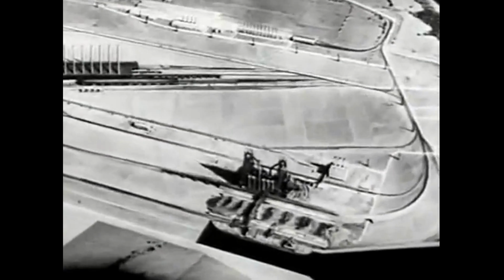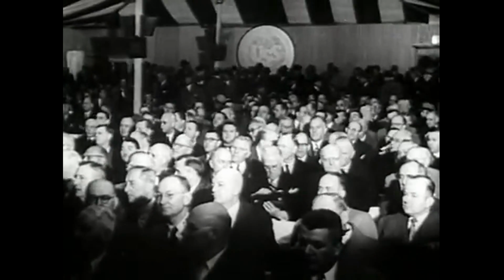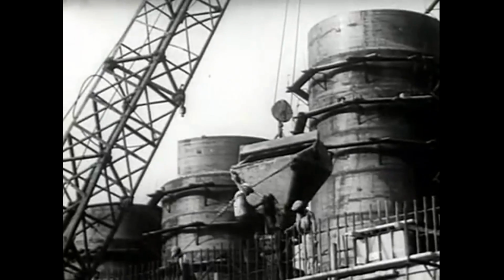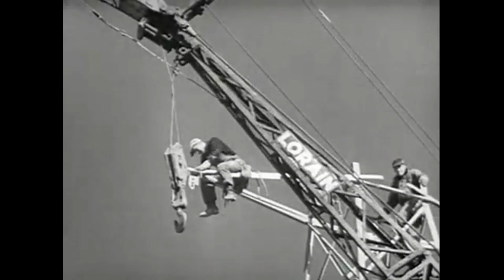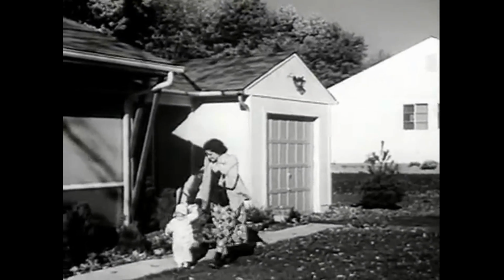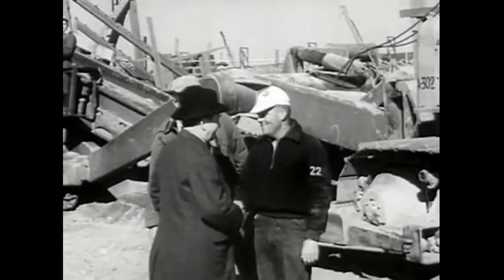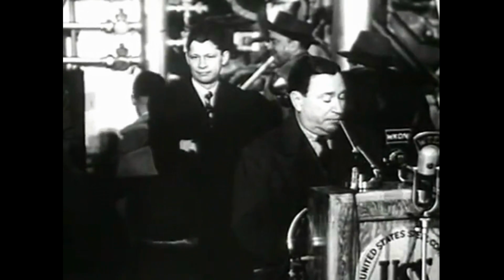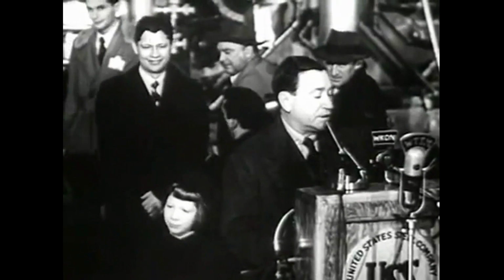1953 New Neighbor B.M.S.E.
Sleepy George tells us how our new neighbors will put good inside all of us.